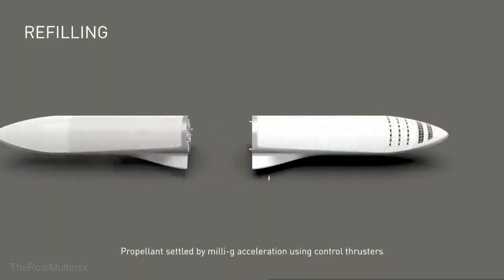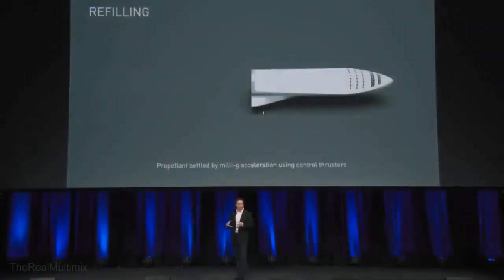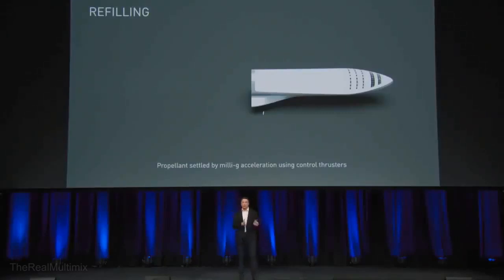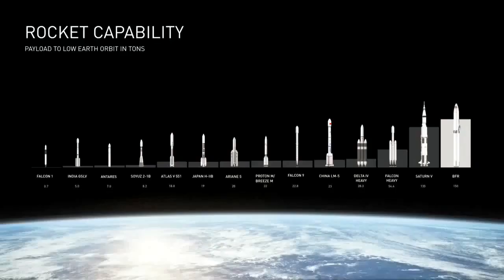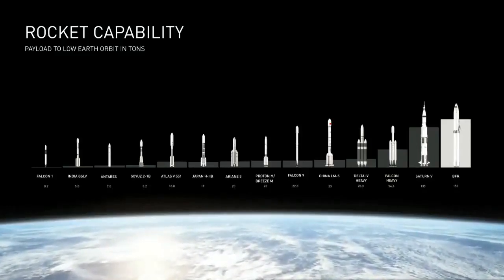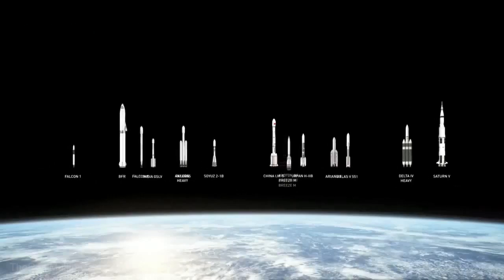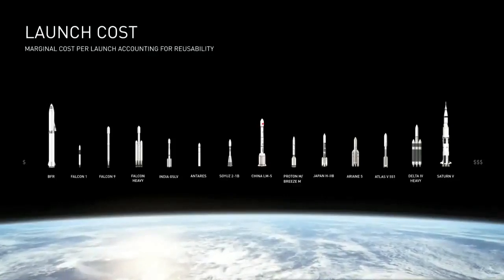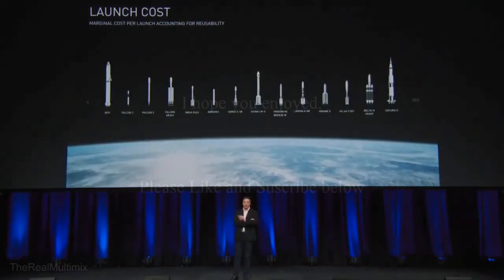NEW! Spacex BFR re-fueling and capabilities simulation. - Elon Musk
Here is a short demonstration on re-fueling procedures, and basic capabilities for Spacex's new BFR rocket design.